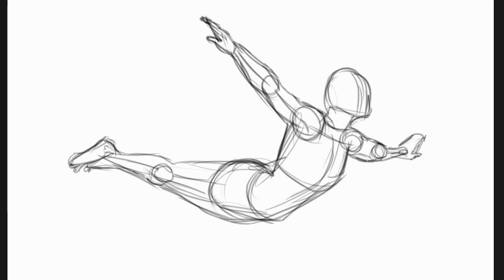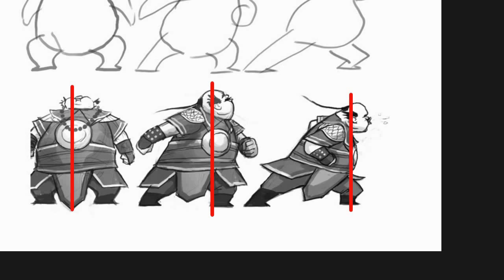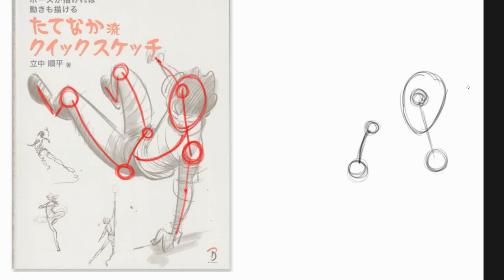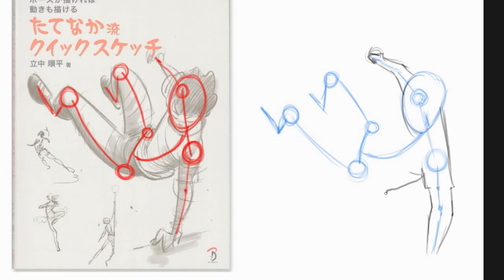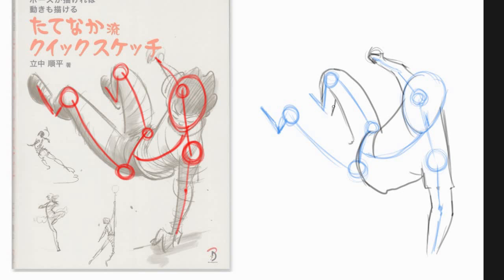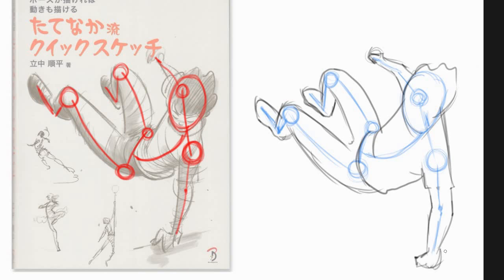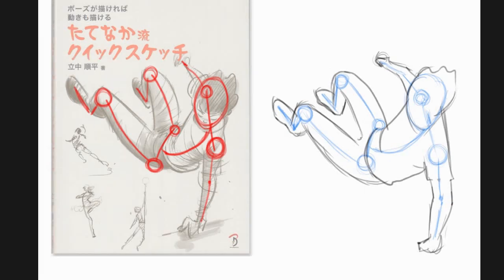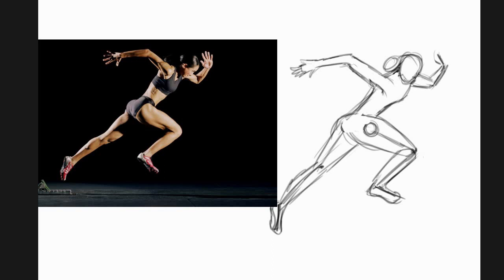How to draw FIGURES in MOVEMENT